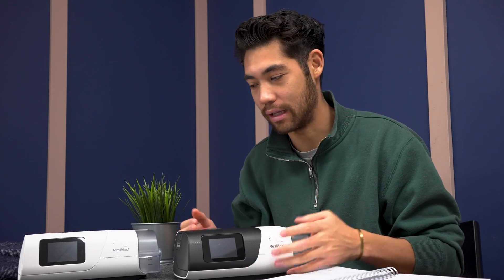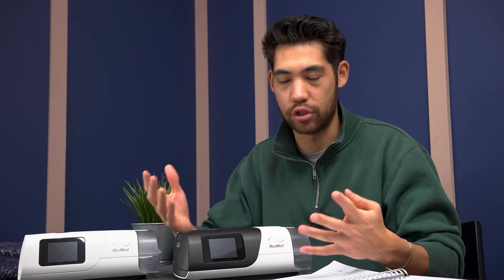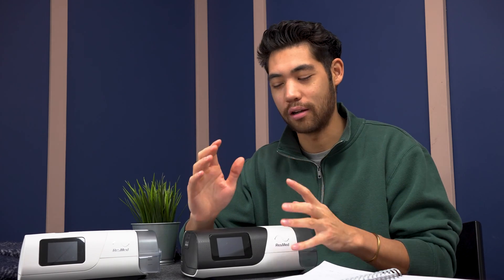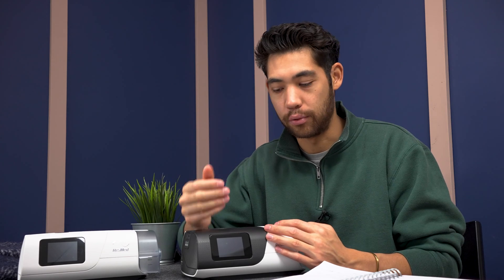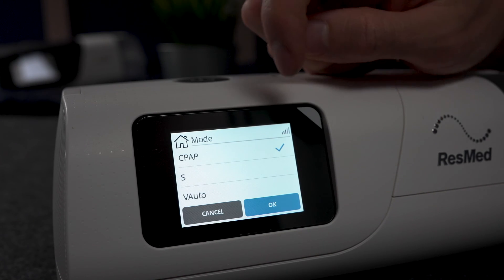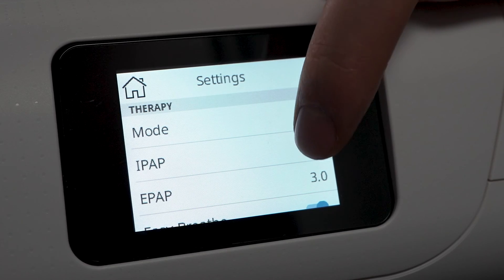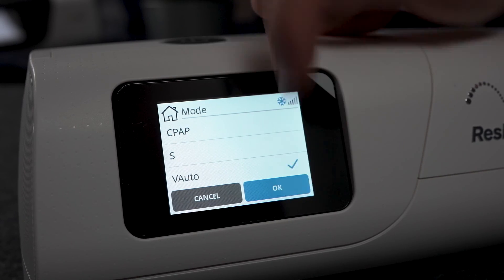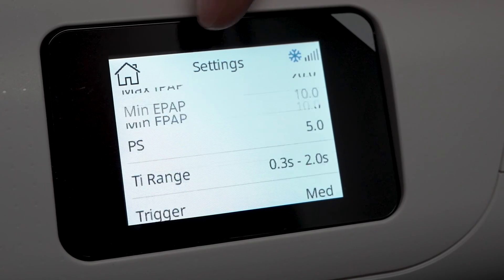ResMed AirCurve 11 Review | How to Change Pressure on BPAP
To to access clinical menu in AirCurve 11 BPAP machine. Learn how to change pressure on BPAP Machine. Understand the difference between a BiPAP and a CPAP is important when making a purchasing decision. In this video we cover the difference between the ResMed AirSense 11 and the ResMed AirCurve 11.

CPAP devices deliver a steady, continuous stream of pressurized air to a patient's airways to keep them open during sleep. This single pressure setting helps prevent the collapse of the airway, which can interrupt breathing. CPAP is the most common treatment for all types of sleep apnea, including obstructive sleep apnea (OSA), central sleep apnea (CSA), and mixed sleep apnea.

BiPAP devices, on the other hand, provide two levels of air pressure: a higher pressure when the patient inhales and a lower pressure when they exhale. This dual pressure setting is especially helpful for patients who have difficulty tolerating the continuous pressure from a CPAP machine or for those with certain types of respiratory disorders, heart conditions, or other illnesses that make breathing difficult. BiPAP can be particularly beneficial for patients with central sleep apnea, where the brain intermittently fails to signal the muscles to breathe, or for those with complex sleep apnea, a combination of obstructive and central sleep apnea.

Welcome to theCPAPstore!